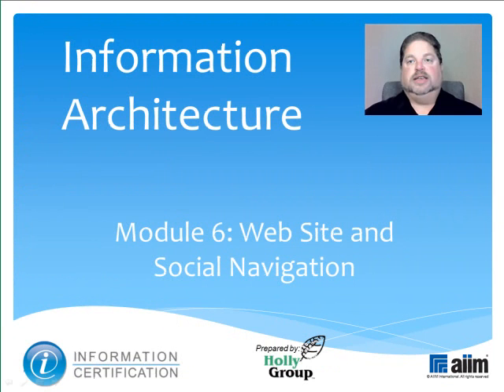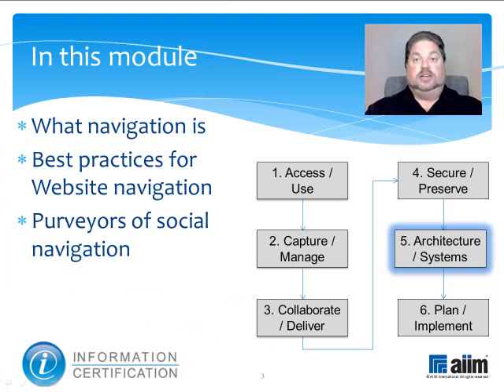5.1.6 Web Site and Social Navigation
This video introduces the concept of website navigation, describes best practices for web navigation, and describes social navigation.